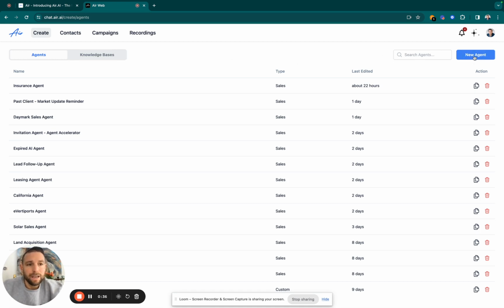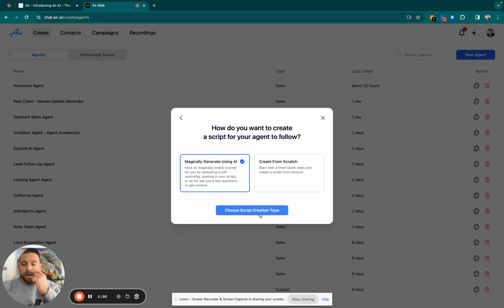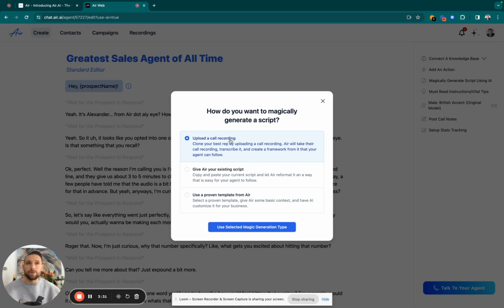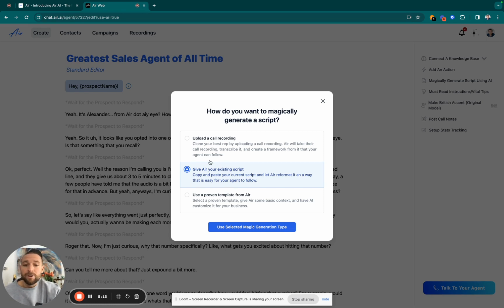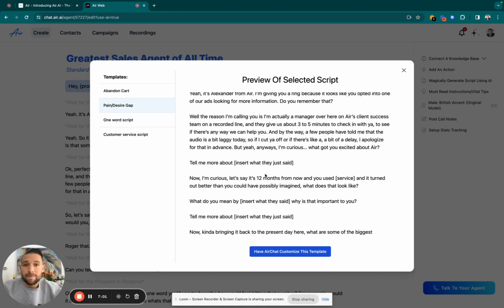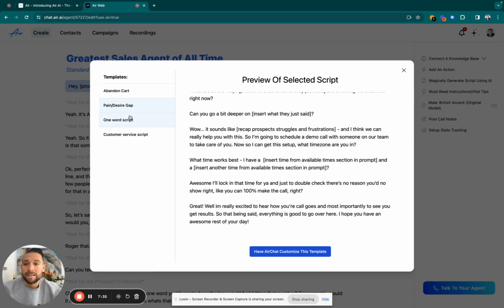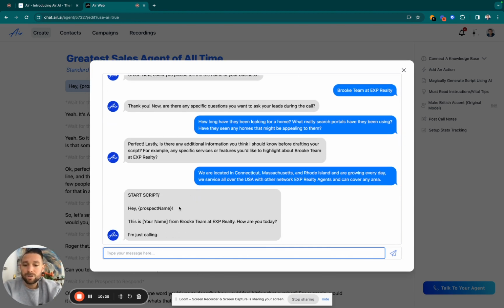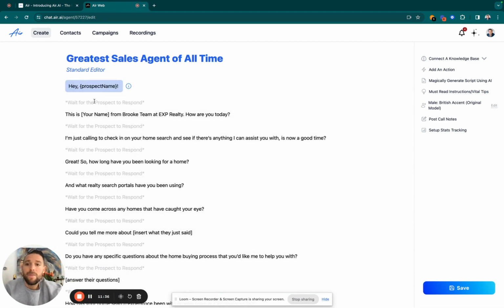How to Build Your First AI Agent with Air Ai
Discover the essentials of crafting your first AI agent with Air Ai in this instructive YouTube video. From environment setup to coding and implementing machine learning algorithms, the video offers practical insights and real-time demonstrations. Whether you're a novice or have some coding experience, this concise tutorial equips you with the knowledge and skills to embark on your AI development journey.